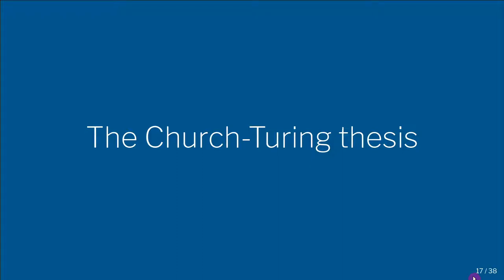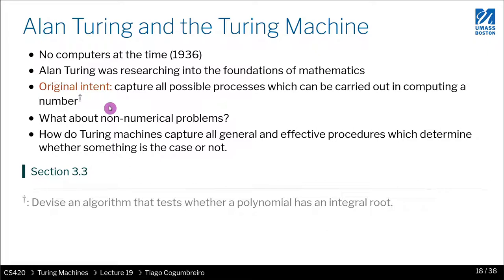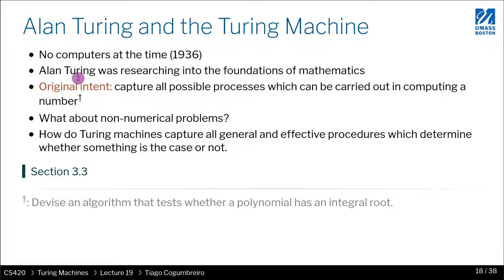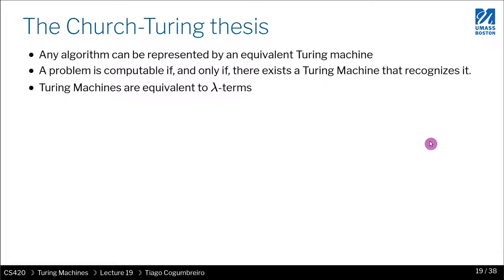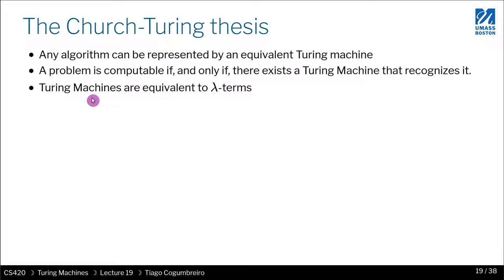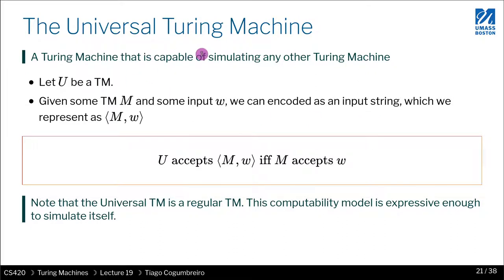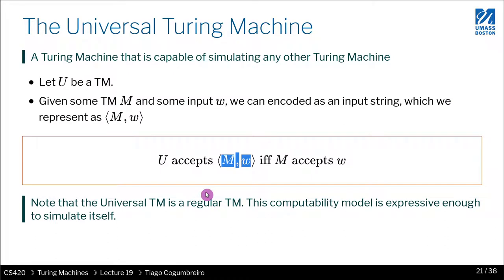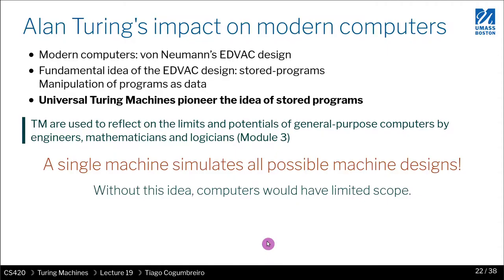CS420 19 3 Church Turing Thesis